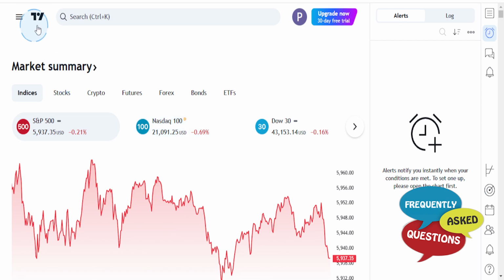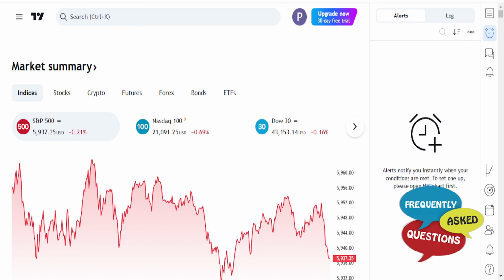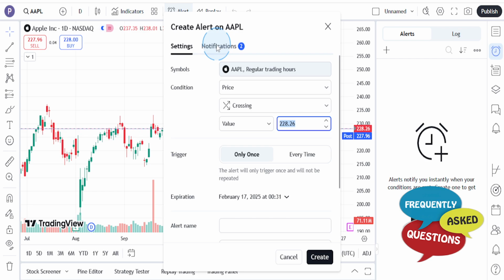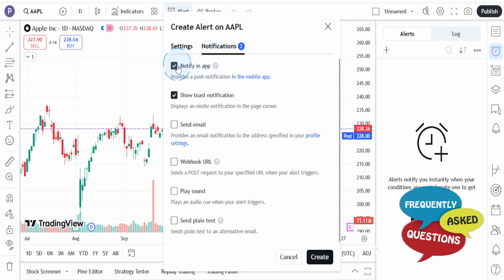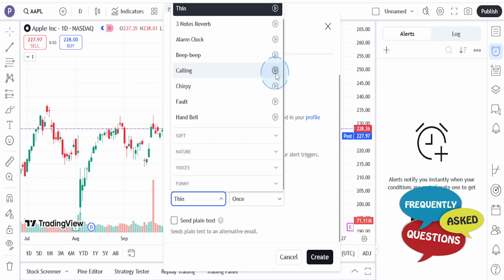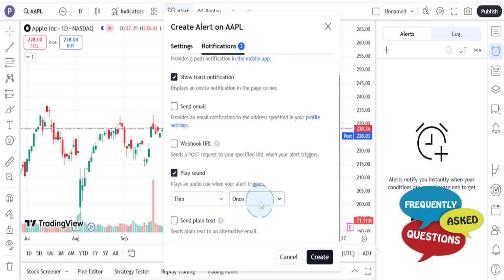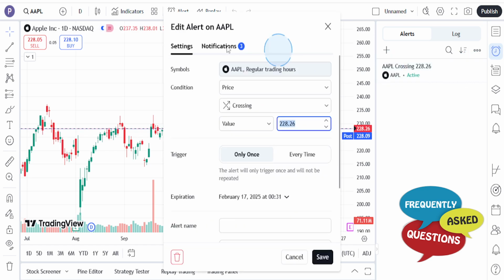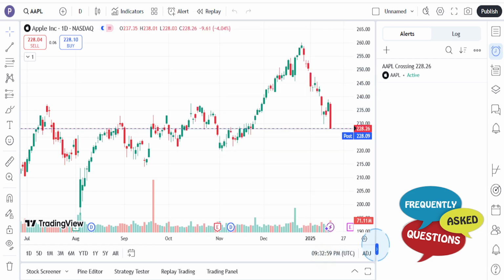HOW TO CHANGE ALERT SOUND ON TRADINGVIEW (2026)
HOW TO CHANGE ALERT SOUND ON TRADINGVIEW

In this video we show you HOW TO CHANGE ALERT SOUND ON TRADINGVIEW. If you want to knowHOW TO CHANGE ALERT SOUND ON TRADINGVIEW then this is the perfect tutorial for you.